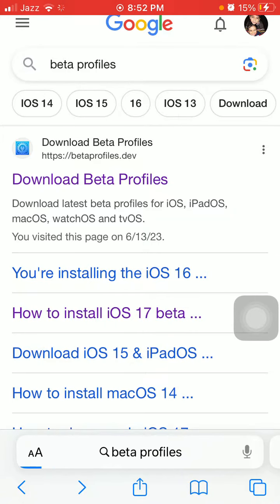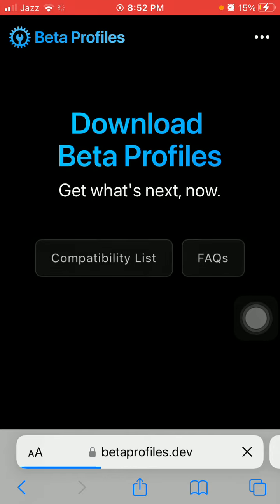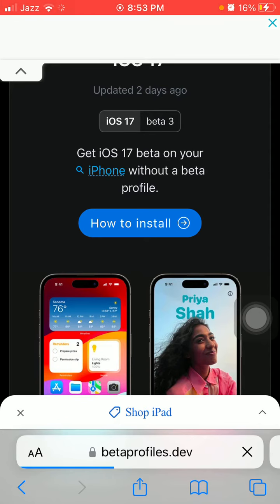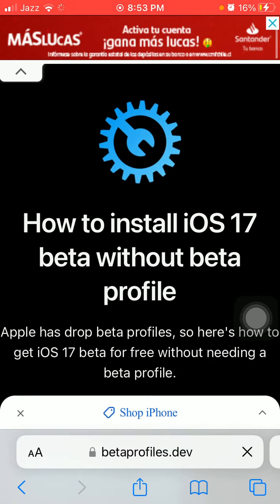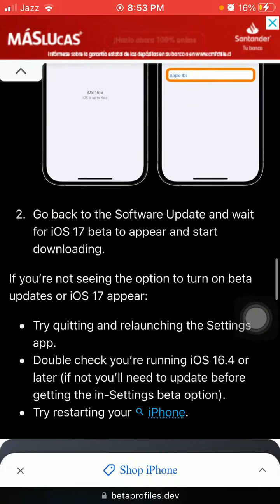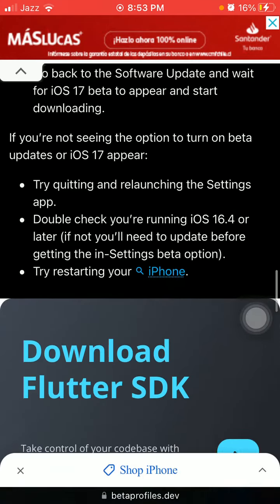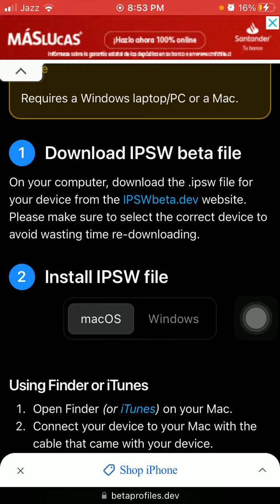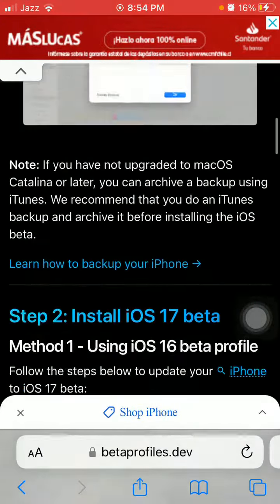How To Download Install iOS 17 Beta 3 How To Download iOS 17 Beta 3 How To Install iOS 17 Beta